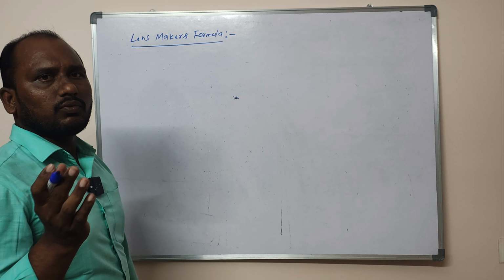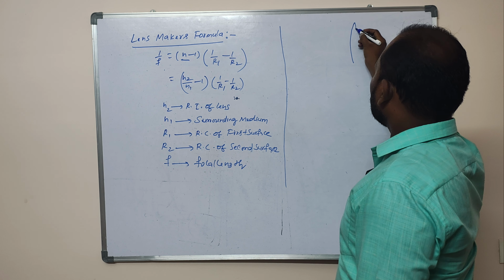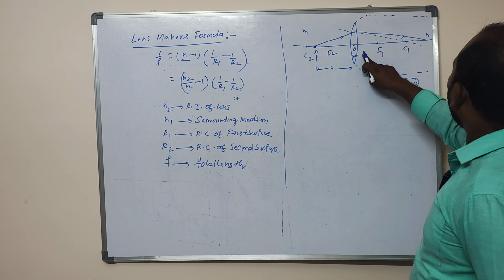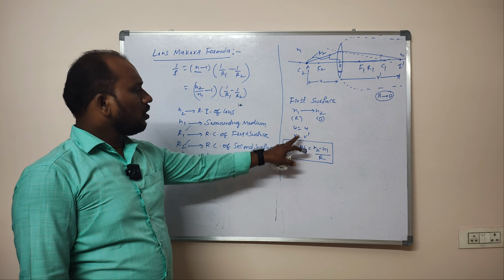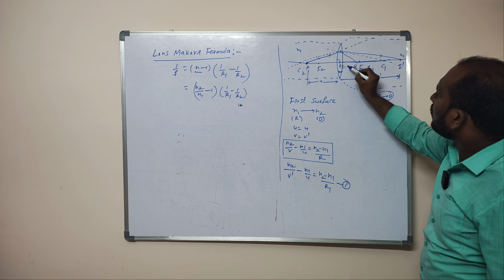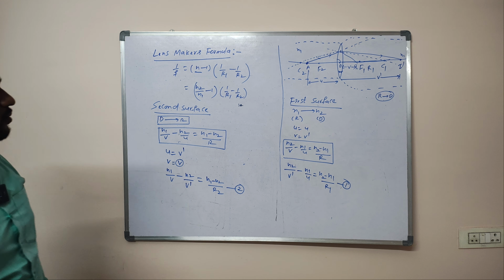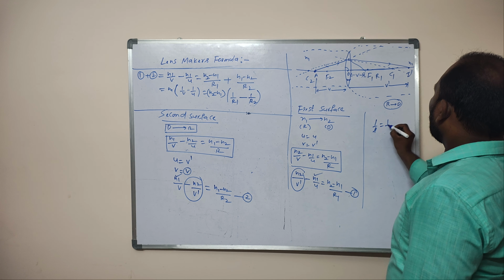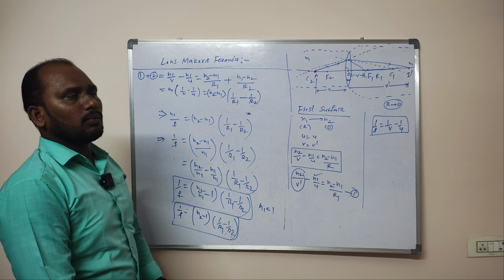The lens maker's formula is 1/f = (μ - 1) (1/R1 - 1/R2)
The lens maker's formula is 1/f = (μ - 1) [1/R1 - 1/R2], where:

f: The focal length of the lens

μ: The refractive index of the lens material

R1: The radius of curvature of the first surface of the lens

R2: The radius of curvature of the second surface of the lens

When to use the formula

The lens maker's formula is used to calculate the focal length of a lens.

It's used by lens manufacturers to make lenses with the desired focal length.

Special cases

For a thin lens, the thickness d is zero, so the formula becomes 1/f = (μ - 1) (1/R1 - 1/R2).

The sign conventions for convex and concave lenses are different.

Related concepts

The focal length of a lens depends on the refractive index of the lens material and the radii of curvature of the two surfaces. Lenses of different focal lengths are used for various optical instruments.